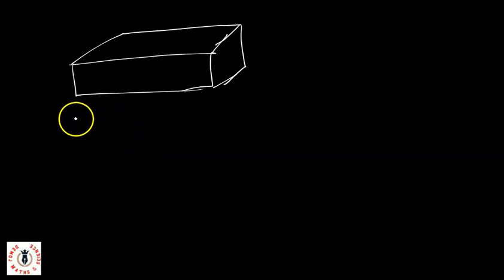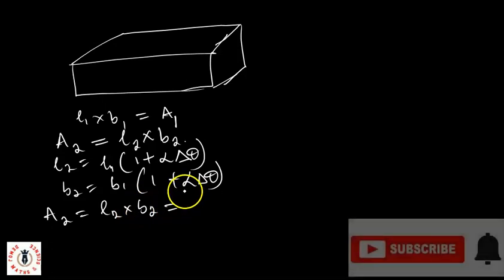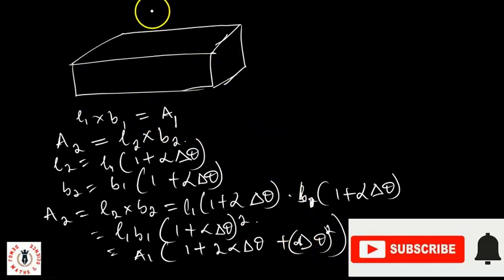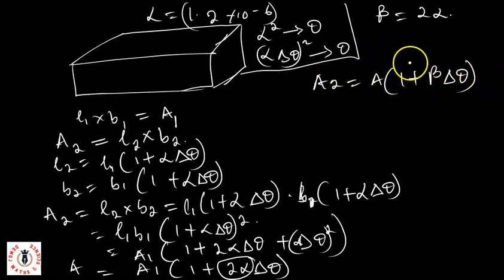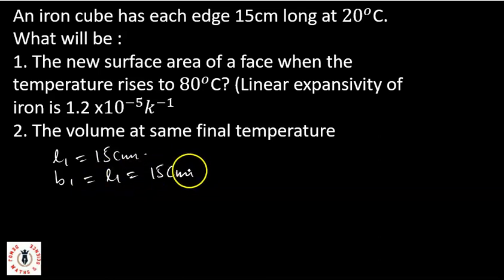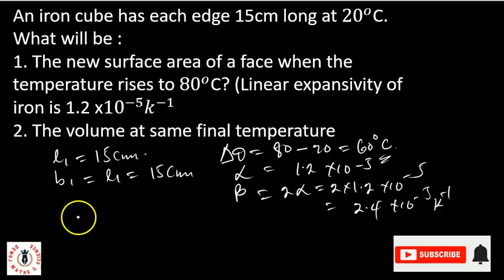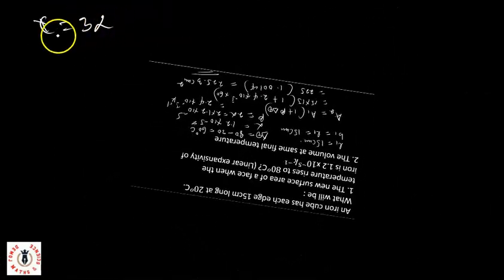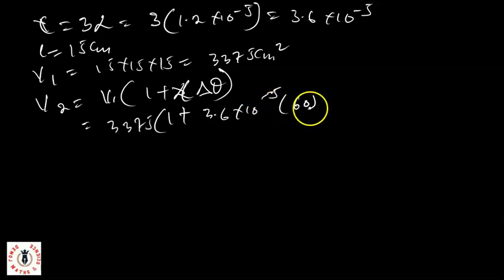How to Solve Area Thermal Expansion in Solids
In this lesson, we explained how to solve area thermal expansion in solids. The area expansivity of solids are proportional to the original area, change in temperature and change in the area of the solid. The same applies to volume expansivity for volume thermal expansion.